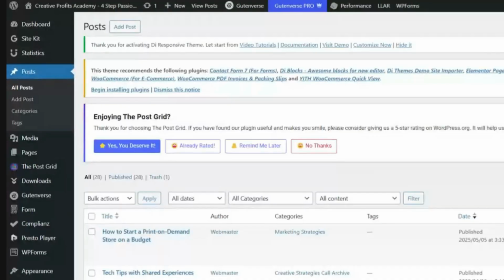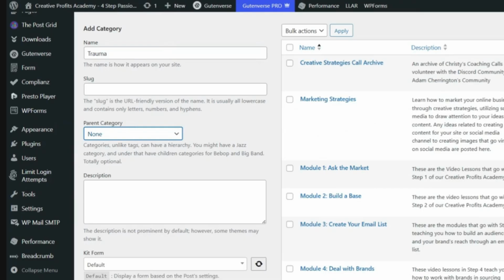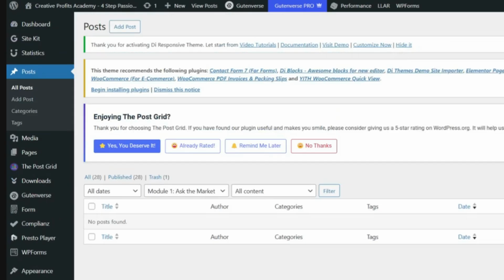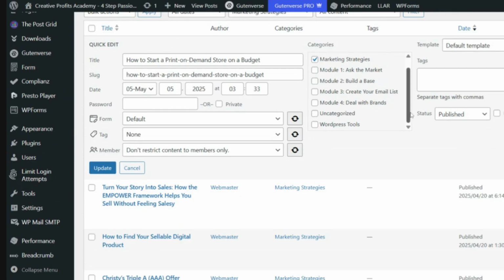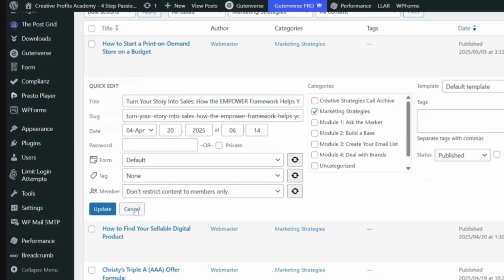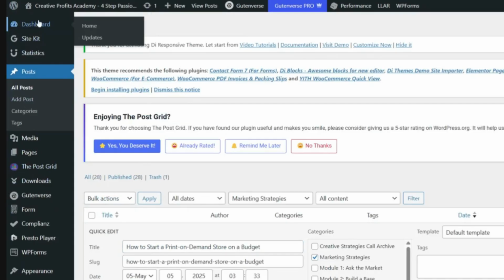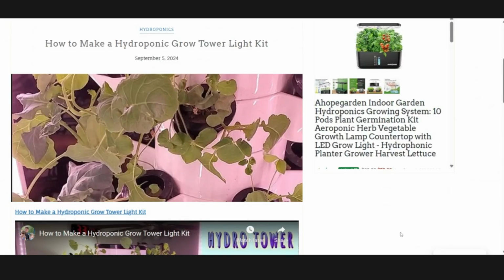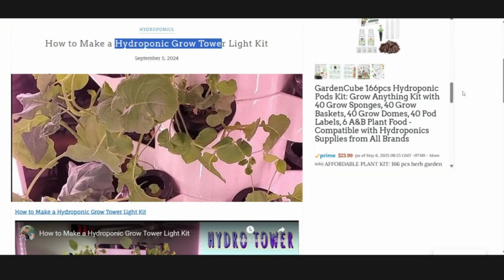How To Set Up Blog Categories In WordPress Like A Pro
Want to keep your blog organized and easy to navigate? In this video, I’ll show you how to set up blog categories in WordPress like a pro — so your readers can find exactly what they’re looking for, and your content gets the attention it deserves.